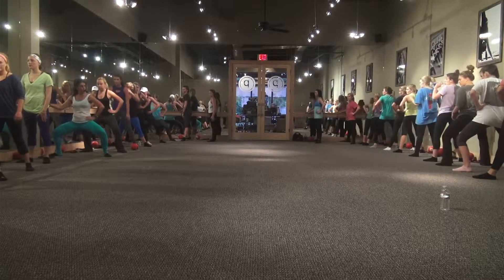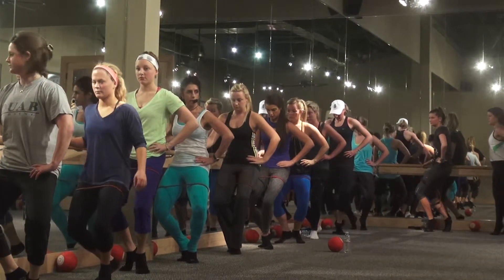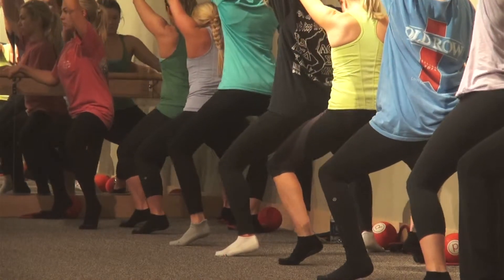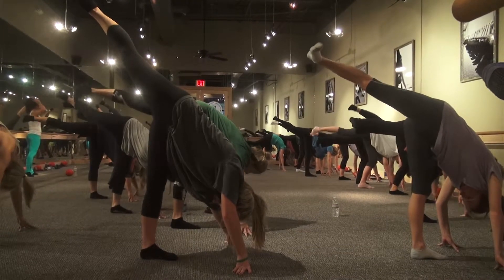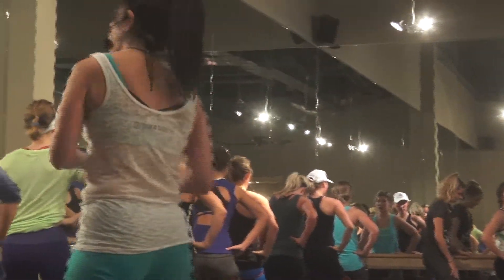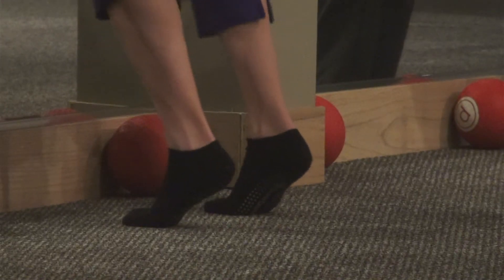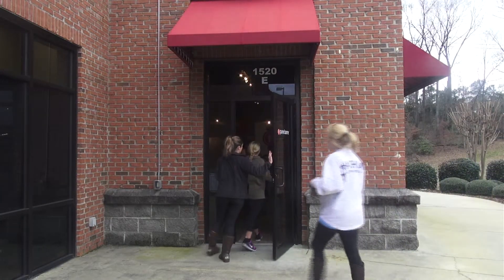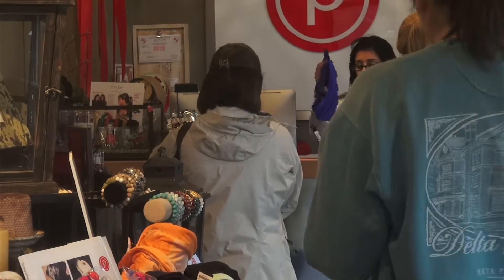Pure Barre Tuscaloosa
Alaina Fondren & Kaleigh Crissman TCF 333 PKG 2